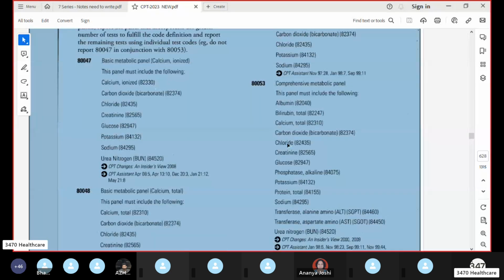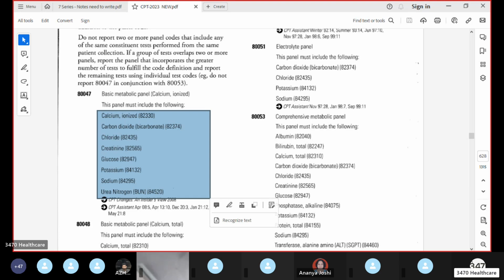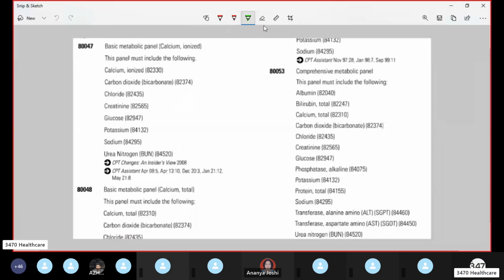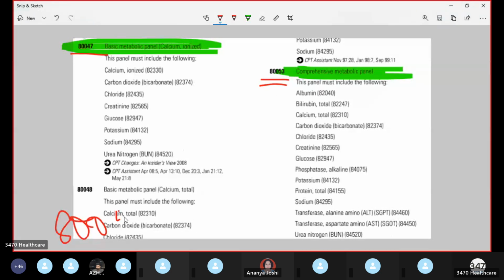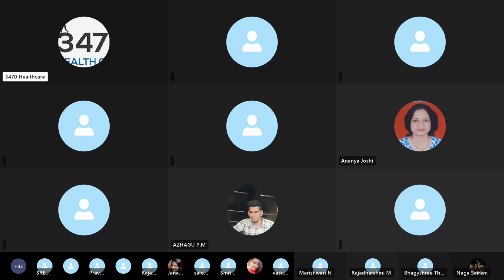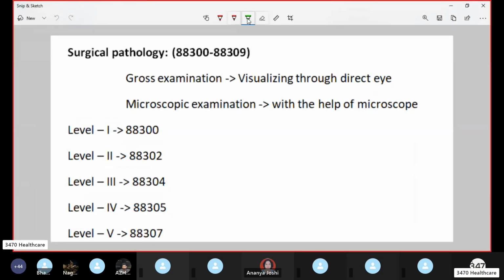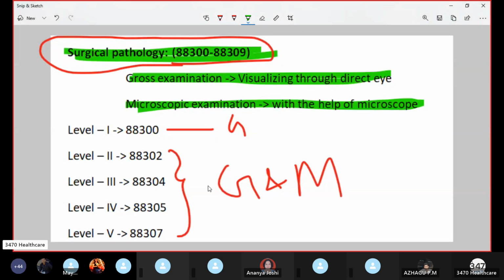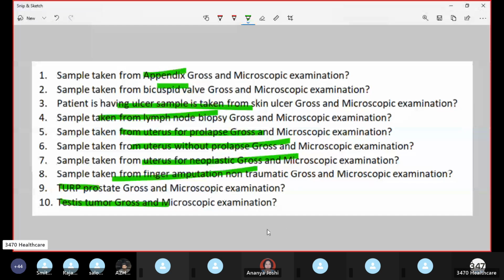23 July 2024